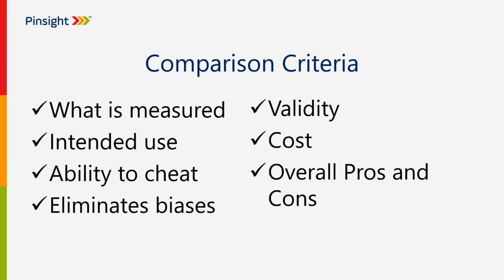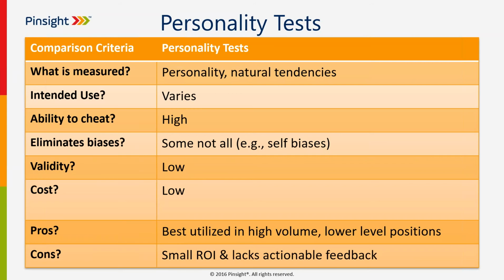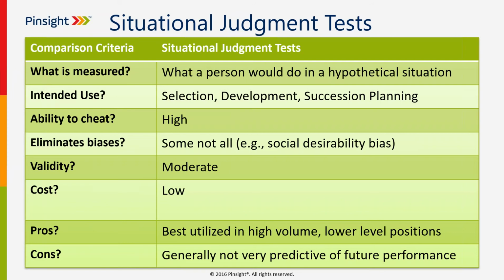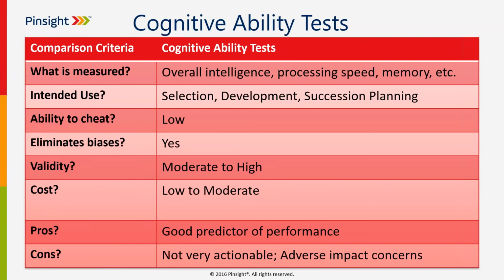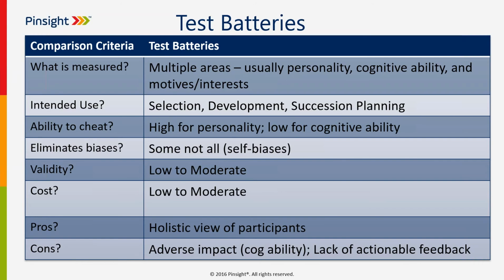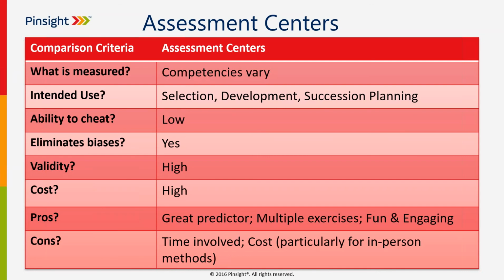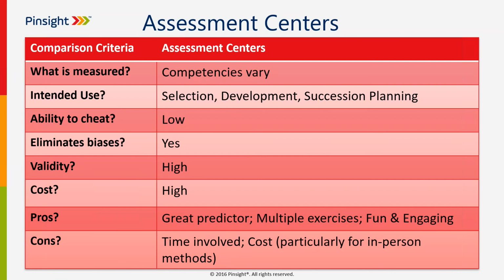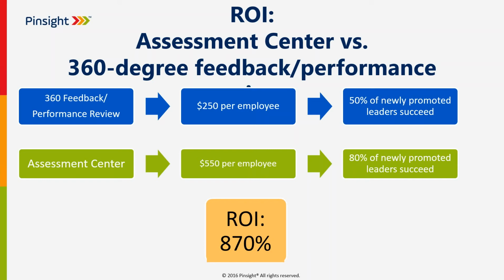Leadership Assessments Get The Most Bang For Your Buck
DiSC, Myers-Briggs, Hogan, 360, day-in-the-life simulations… With all these different leadership assessments and catchy names, it’s easy to get lost in the woods. How can you know which is really the best solution for your program? When should you use them? And what will you get for your money?
 In this 30-minute webinar (+15 min for Q&A), we discuss:
• Common leadership assessments, their advantages and disadvantages.
• How to select the best assessment to meet your needs.
• The return on investment of the various assessment methods.